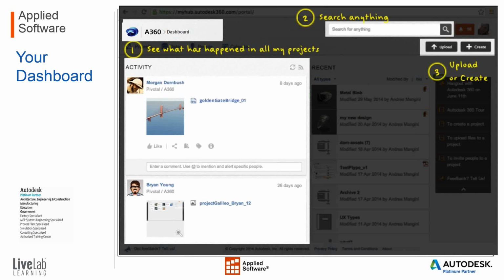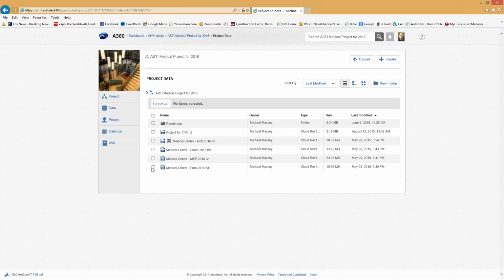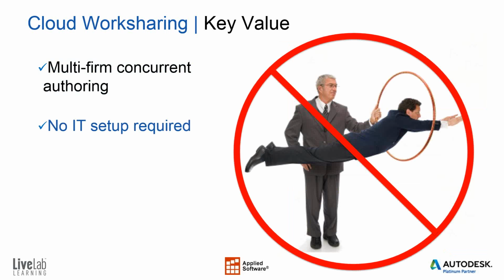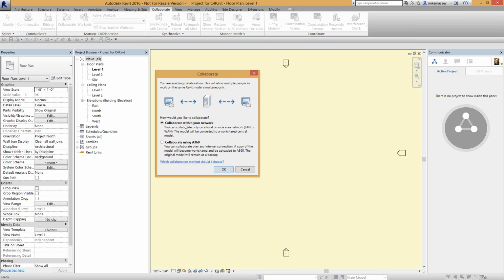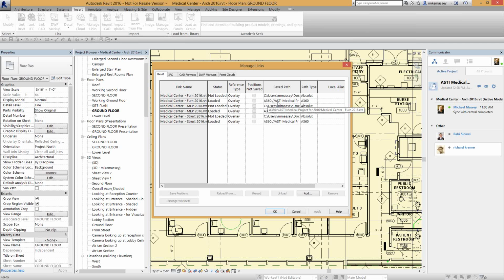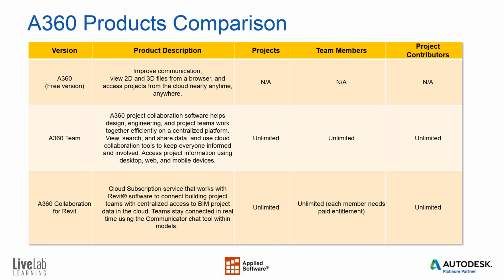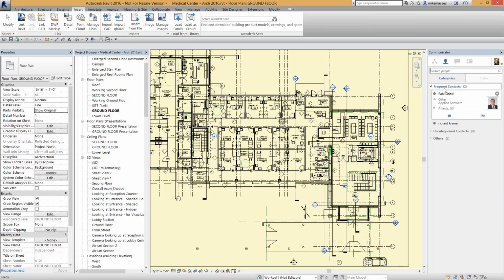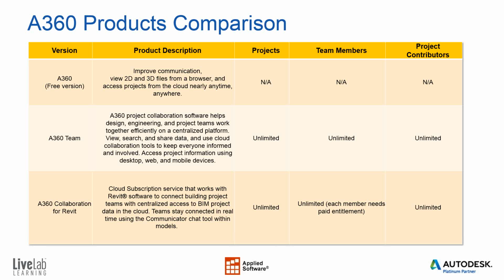A360 Collaboration for Revit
Autodesk® A360 Collaboration for Revit® is a Cloud Subscription service that works with Revit® software to connect building project teams with centralized access to BIM project data in the cloud. Integrated with Autodesk A360, Collaboration for Revit enables the entire project teams to work on shared building information models. Learn how this solution enables distributed teams the ability to seamlessly work on Revit project models without the need for complicated infrastructure investment and setup